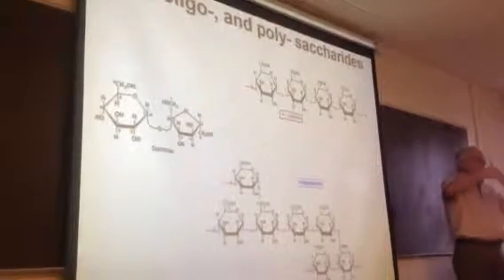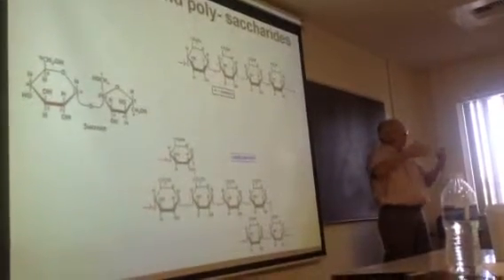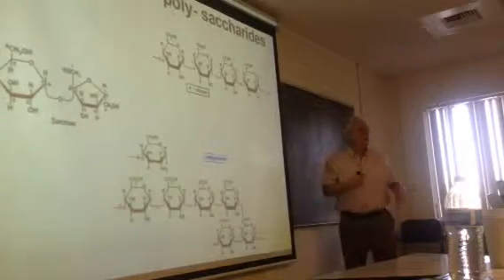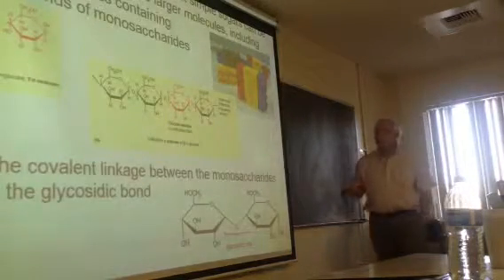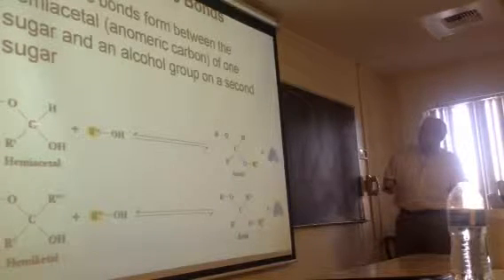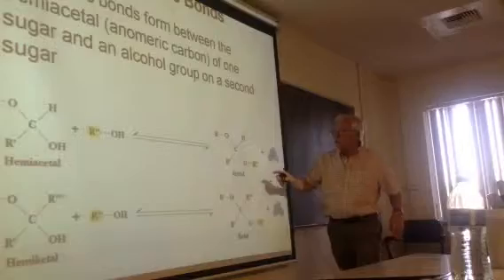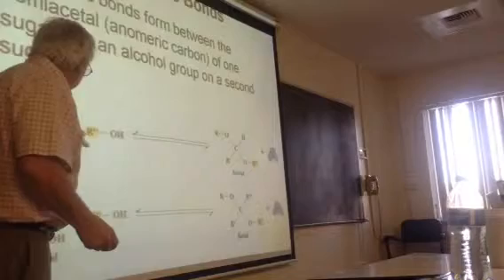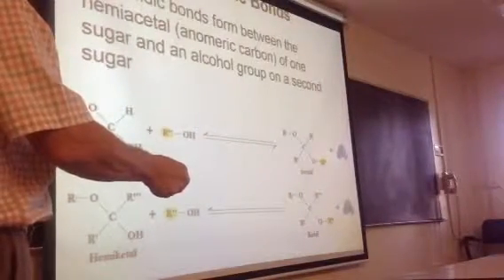353 - lecture 5 - 1.25